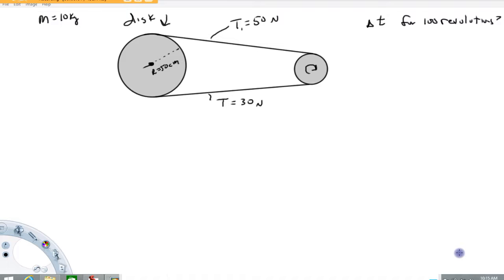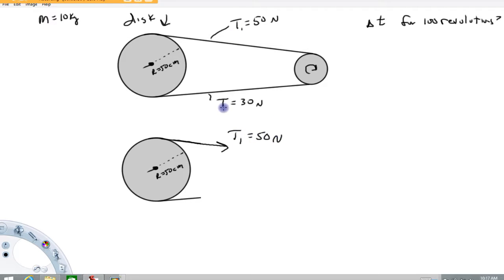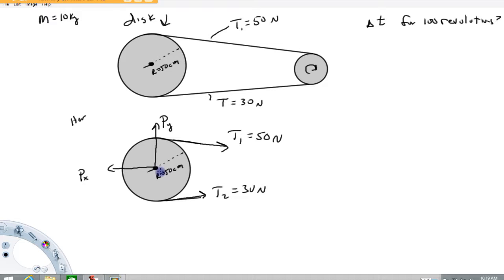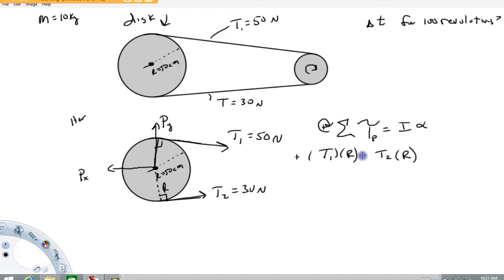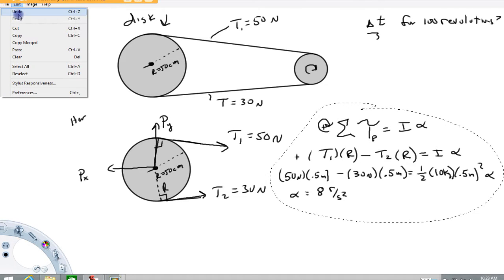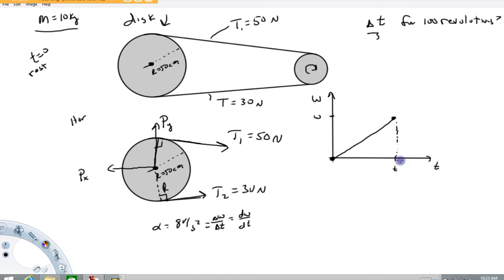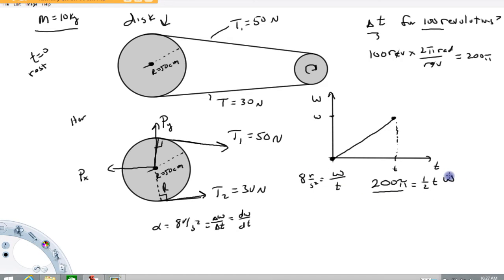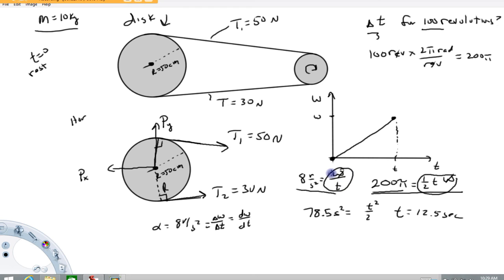Newtons second law for rotation